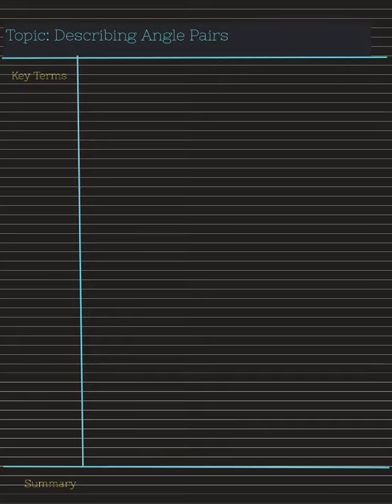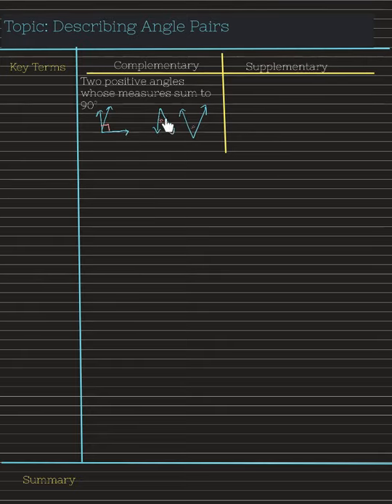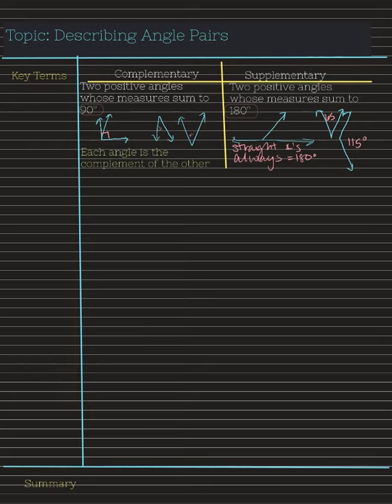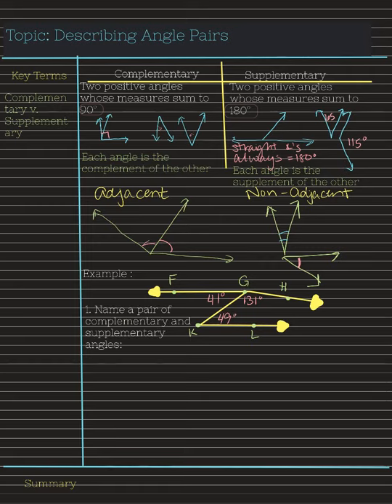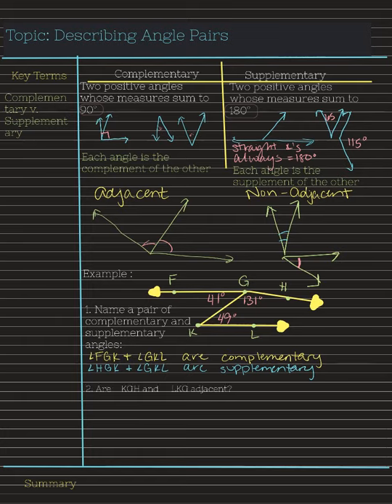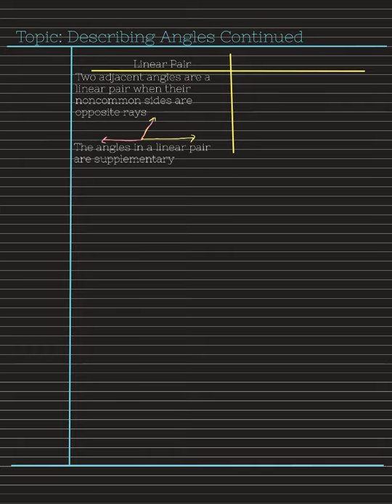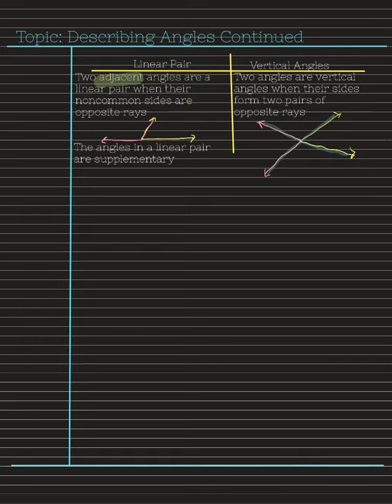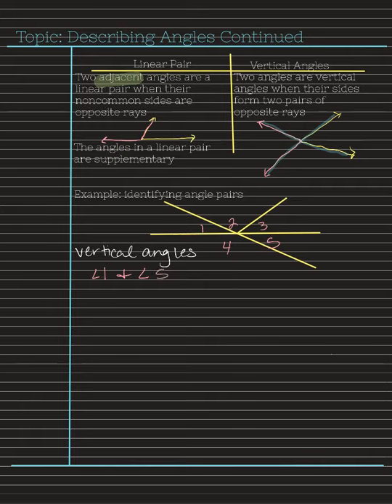Describing Angle Pairs